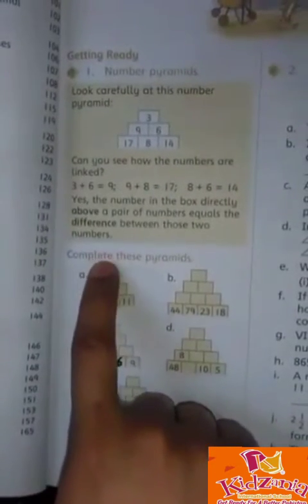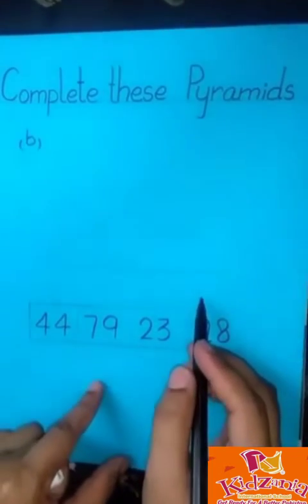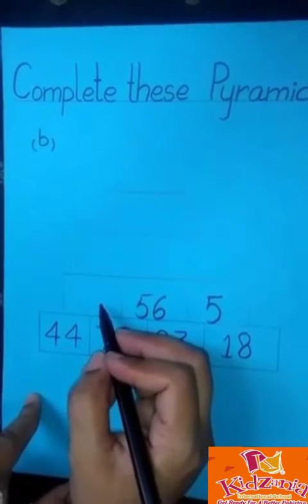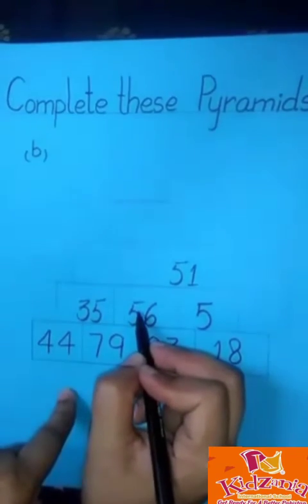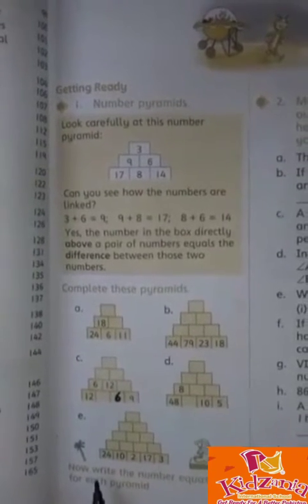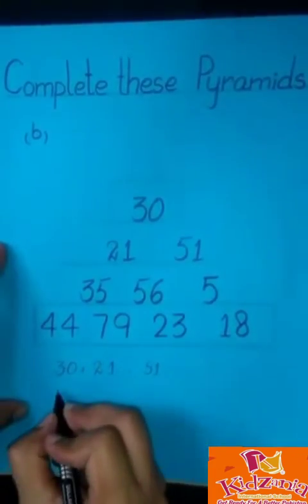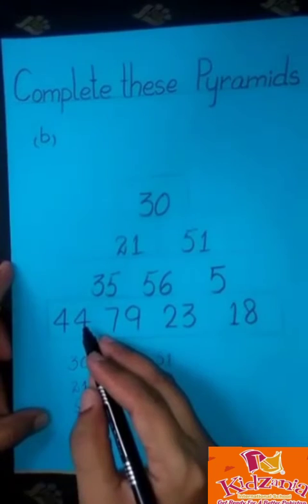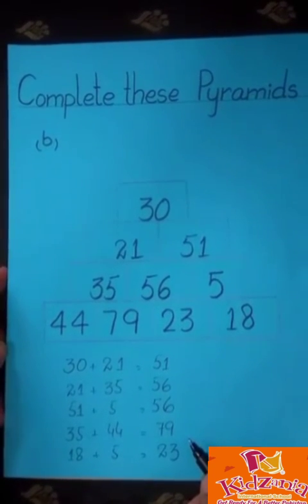Class Five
Countdown 5 (Lecture#1)